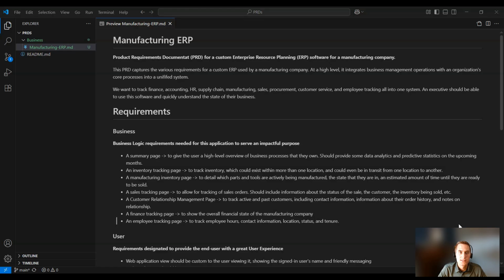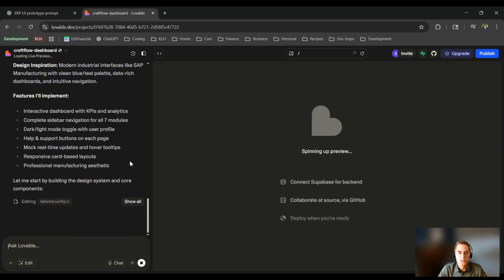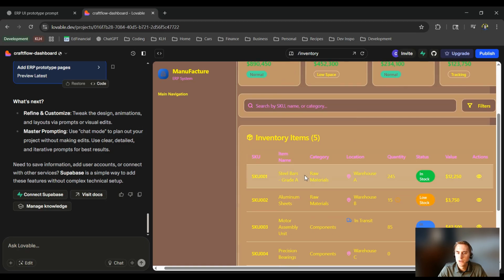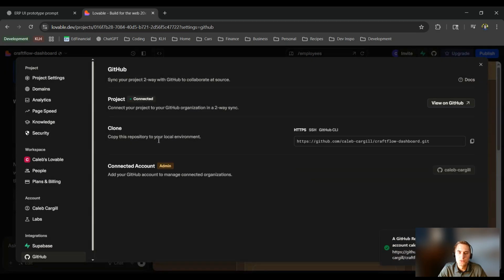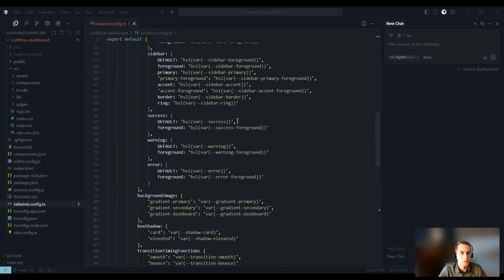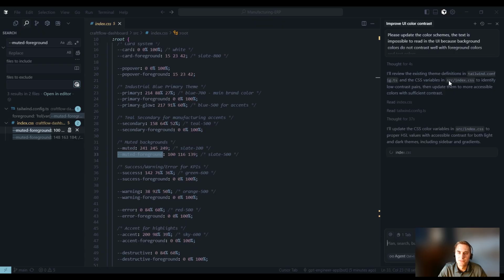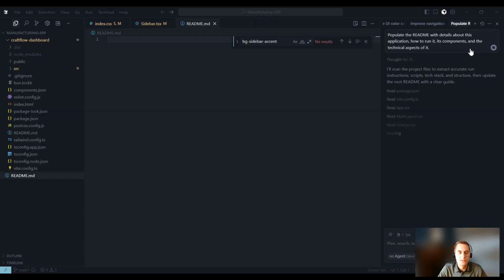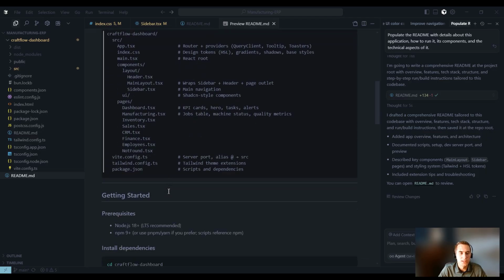Vibe Coding Workflow to Rapidly Prototype Software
Sample workflow using ChatGPT, Lovable, and Cursor to specify requirements, build a semi-functional prototype, and iterate on quickly.